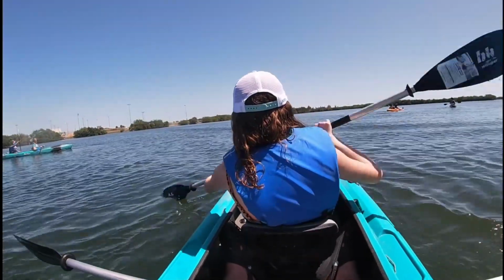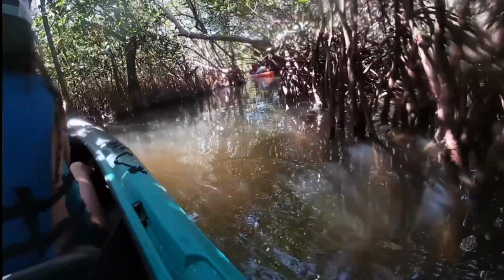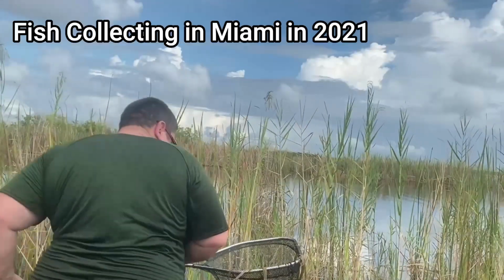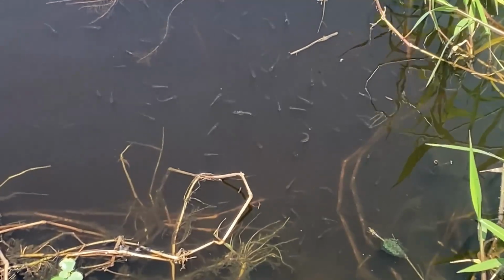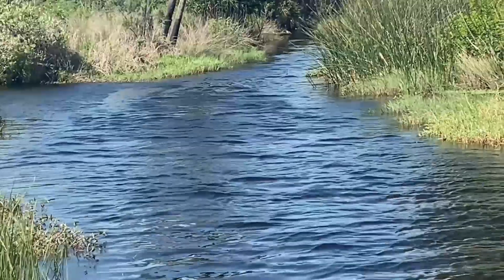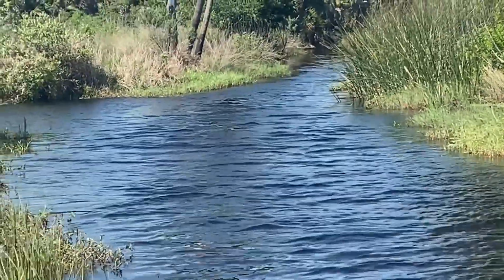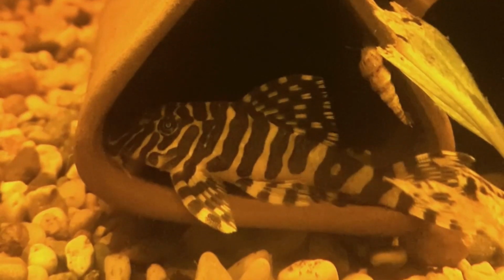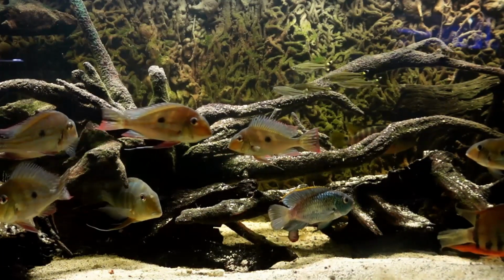Aquarium fish collecting in Florida, Manatees, and losses in the Fish Barn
I was recently in Florida on Vacation and was able to break away and do some fish collecting.   We also saw Manatees in the wild and did some other cool fishy stuff.  Unfortunately I did return to some losses in the fish barn.

0:00 Intro
0:21 Kayak trip and Manatees
1:31 Brakish water mangrove forest
2:51 Collecting Aquarium Fish
5:07 Post Vacation Fish Losses